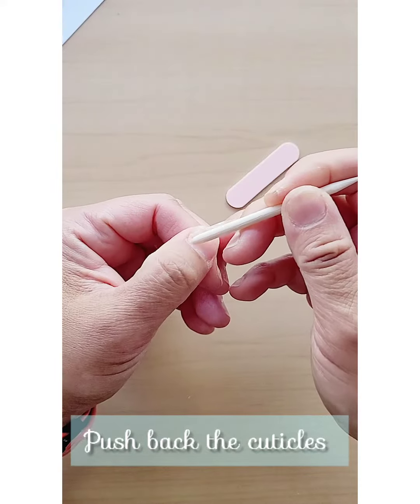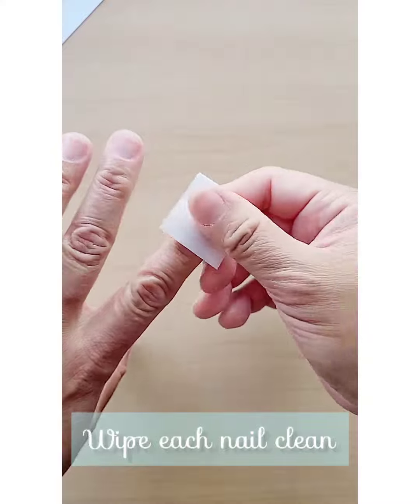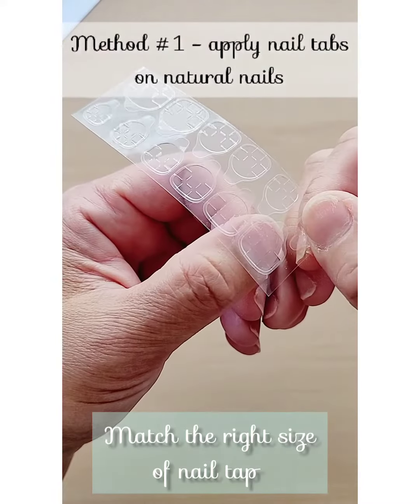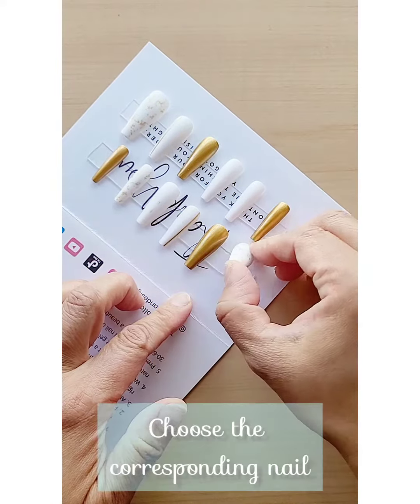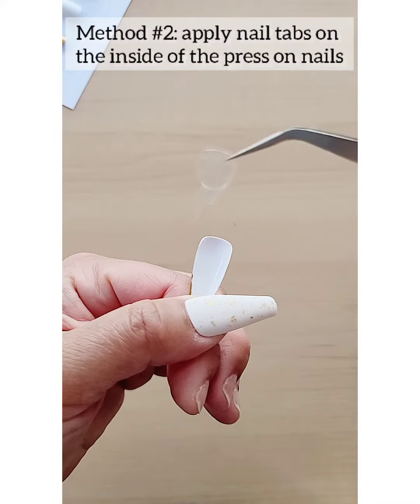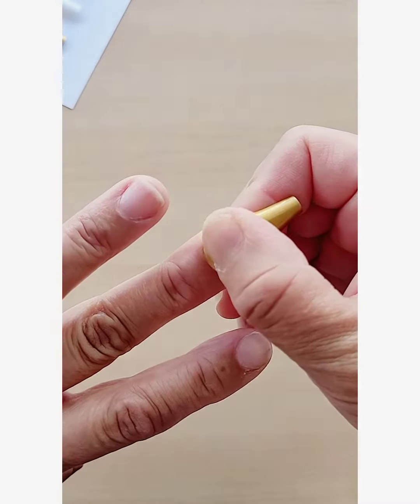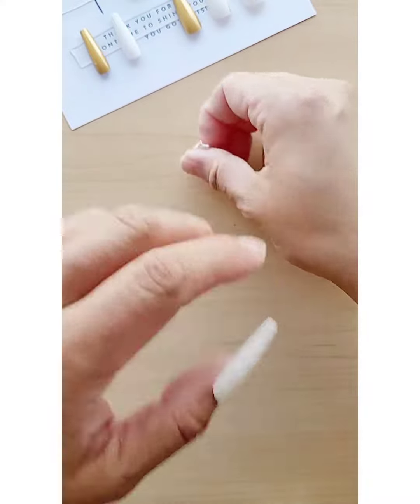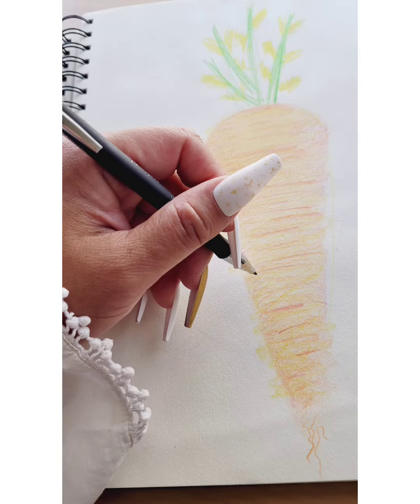How to apply reusable press on nails in 10-15 minutes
In this video I am showing two different methods of using the nail tabs to apply press-on nails.  Nail tabs can last anywhere from 2-3 days, depending on the level of activity. If you submerge your hands in water often, then the nail tabs will come off sooner.

METHOD #1:

Apply the nail tabs directly on your natural nails after prep.  Leave the backing on the nail tabs until you applied them on all of your fingers.  When you are ready to put on the press on nails, peel off the backing on the nail tab that you are working on only.  Focus on one finger at a time.

METHOD #2:

Apply the nail tabs directly on the inside of the press on nails.  Leave the backing on until you are ready to apply them.  This method is great when you are preparing your press on nails for on the go application.

If you have any questions on how to use press on nails, the different shapes / sizes or if there is a design you would like to try, leave us a comment or email us.

All the press on nails used in my videos are available for purchase at different shapes (Ballerina, Coffin, Oval, Almond, Square Oval, Stiletto) and sizes (Short, Medium / Regular, Long and X-long in some shapes).